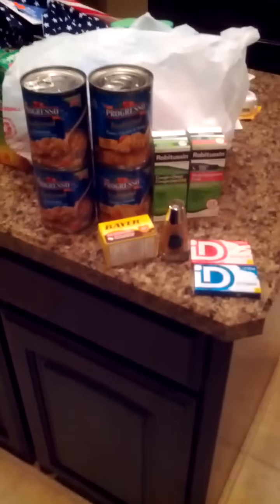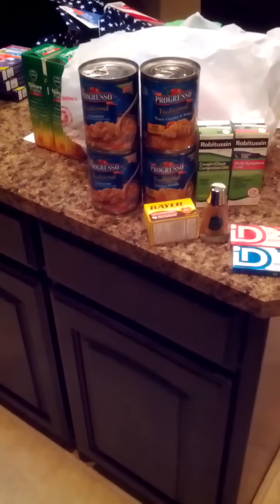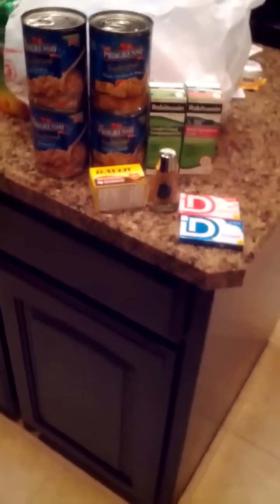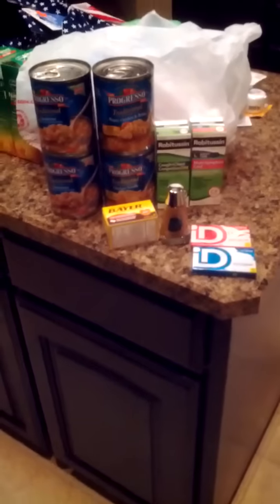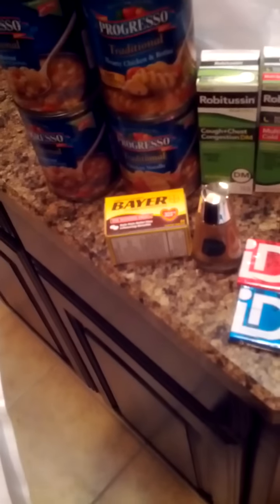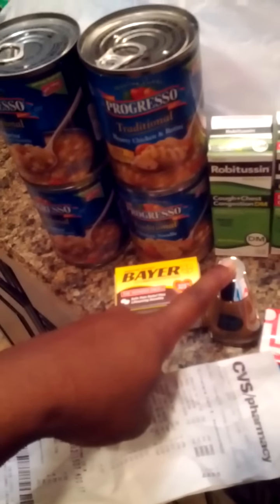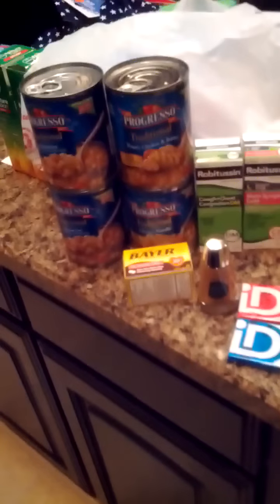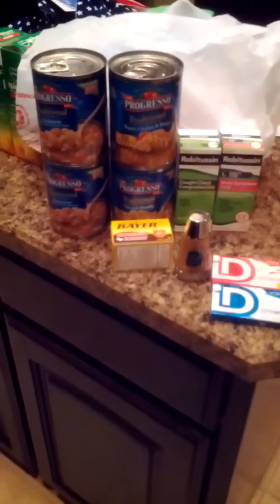CVS haul 10/9/2012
Amazing savings at CVS today.